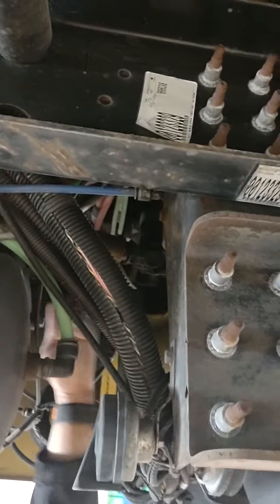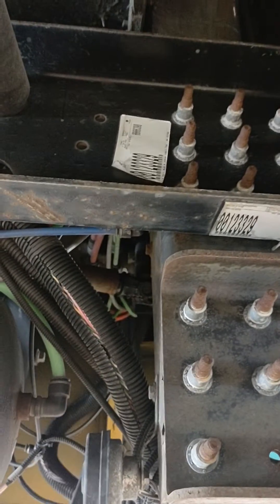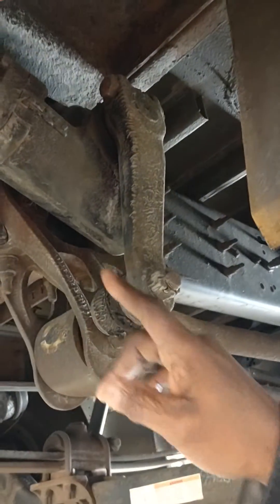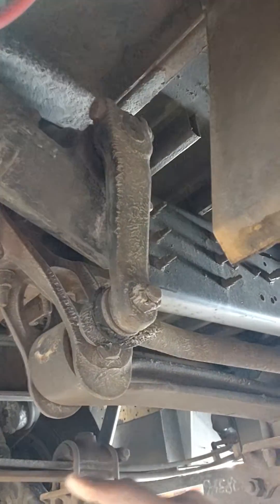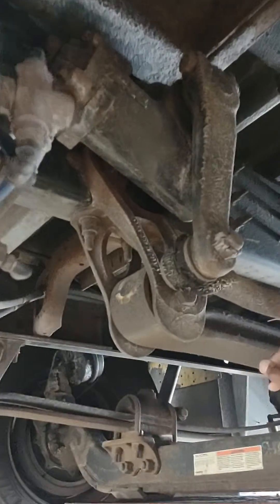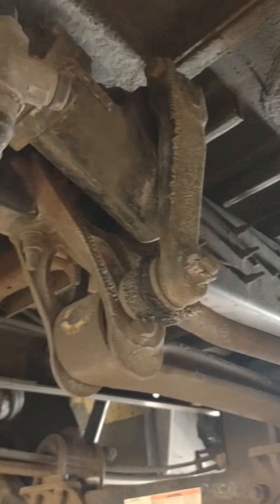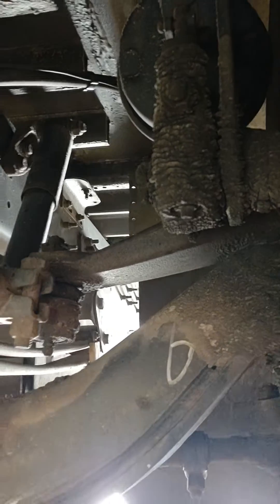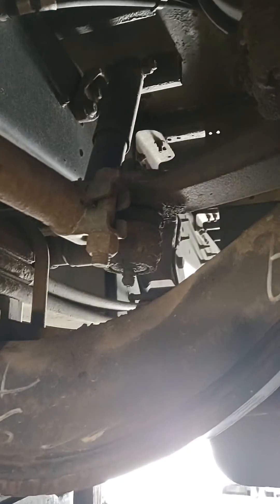Lifted School Bus Steering System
under a school bus gear box